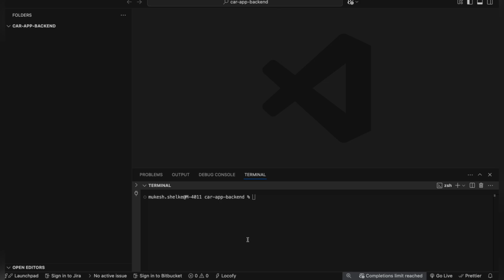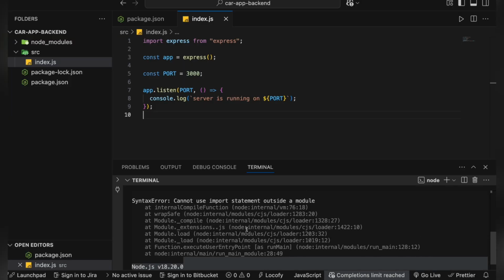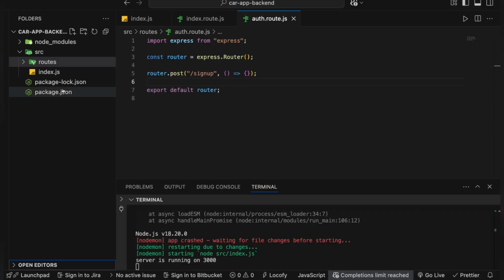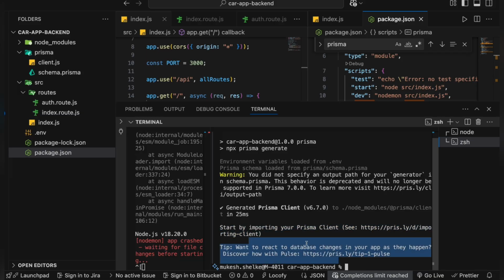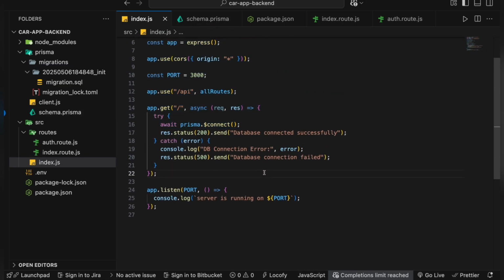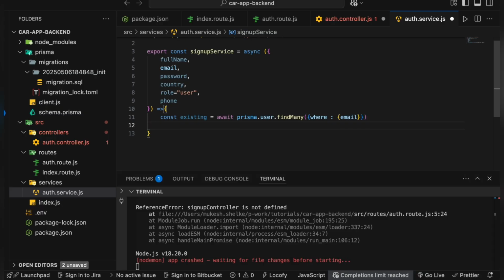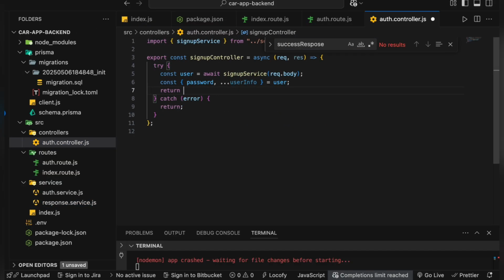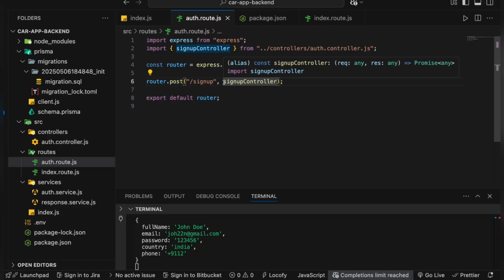#21 Build a FULL STACK Car Rent App with REACT NATIVE!